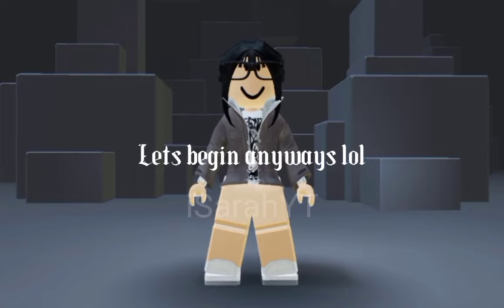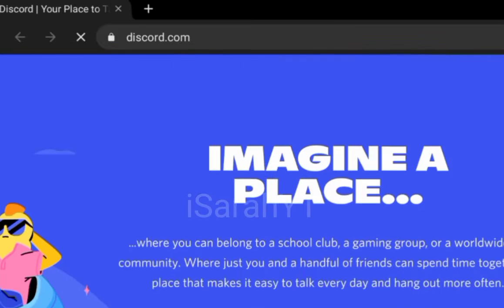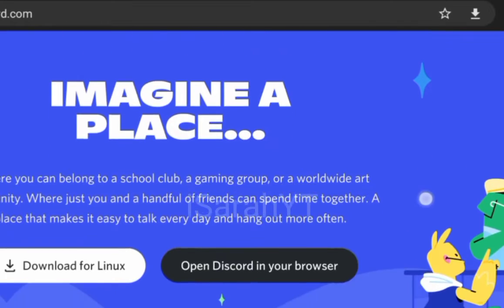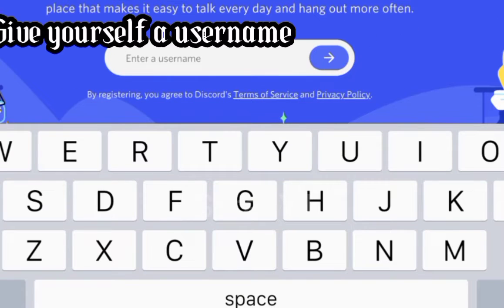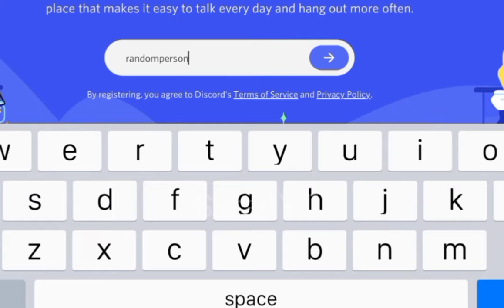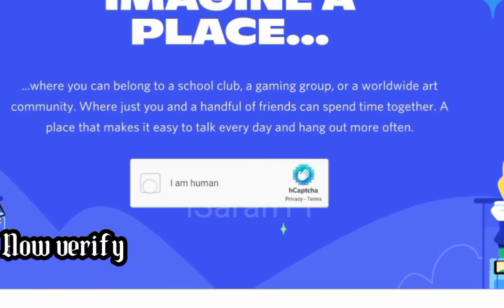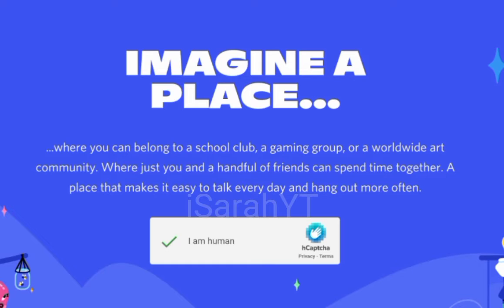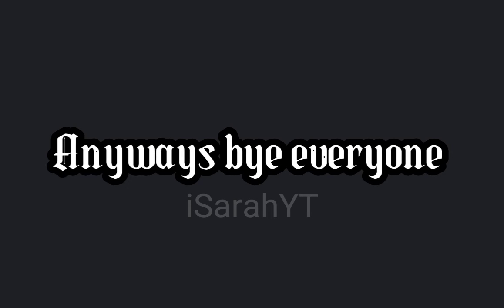How to make a discord account without giving ur email or phone number! (requested) // Discord (DESC)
Hey guys! today I'll be showing you how to get a discord account without giving ur email or phone number! (sometimes it WONT WORK)
Edit 19/11/2022 : Due to discord patching up the glitch, i have turned off the comments because of how much hate y'all are giving me. PLEASE UNDERSTAND.
Hey there! Welcome to the description!
Here you will find information about the video and the creator!
•『 C R E A T O R! 』•
Name: Sarah.
YouTube Join Date: 24th March 2020.
Inspirations: iBella, Qaluo, Sunset Safari (now)
Total views: 86k+
•『 S O C I A L S! 』•
Roblox: kidzeetoy
Picnic: officialisarahyt
Roblox group: ~•Toy Squad•~ (go to my profile to find it!)